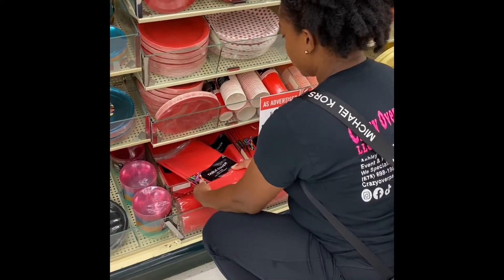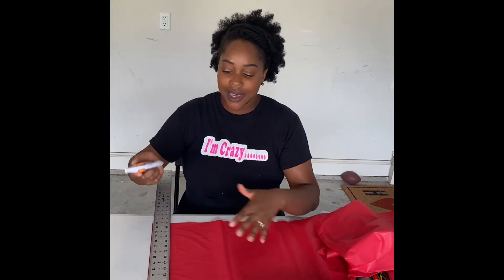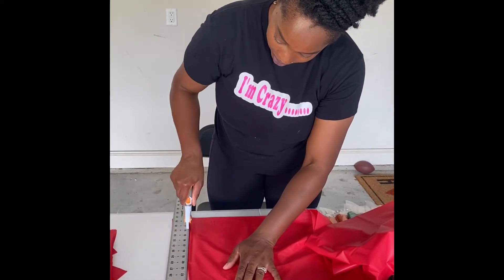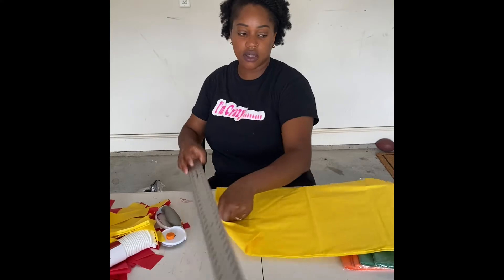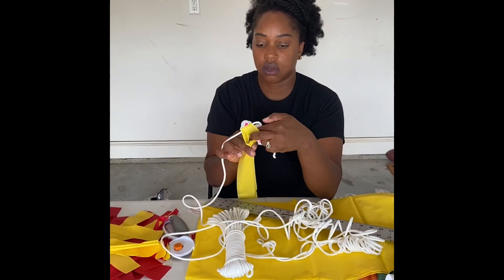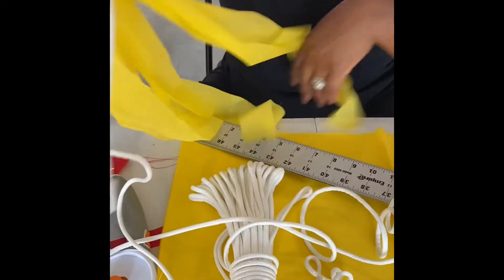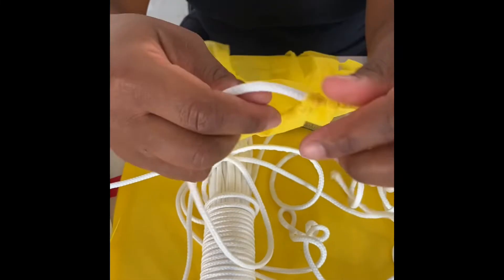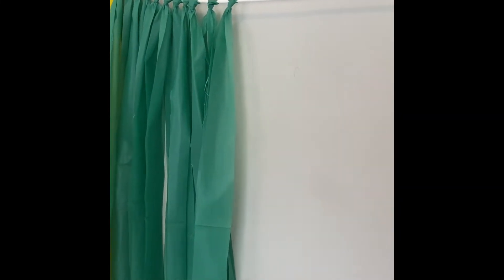DIY approved: How to make a streamer/ fringe backdrop using 0.99 tablecloths event planning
Learn how to make a streamer backdrop using plastic 0.99 tablecloths. Streamer will be used with a backdrop at a Sesame Street 1st birthday party!

This backdrop is also be known as fringe backdrop. Project total under $50. This backdrop can be used by itself, with balloons, as a ceiling install, for pictures, or parties.